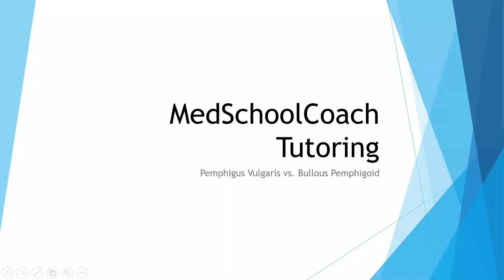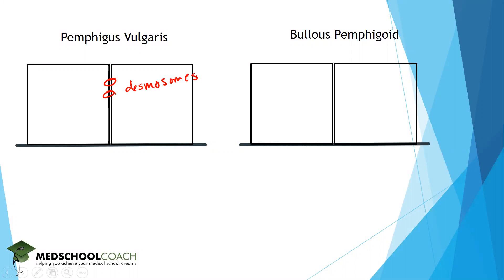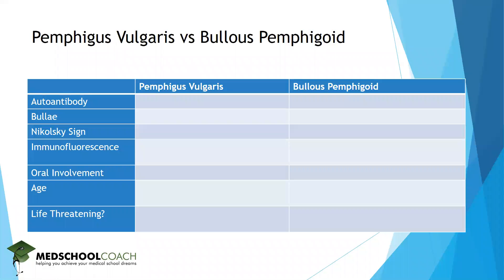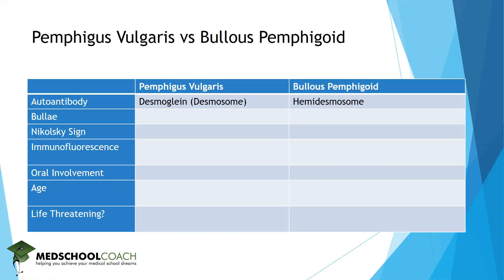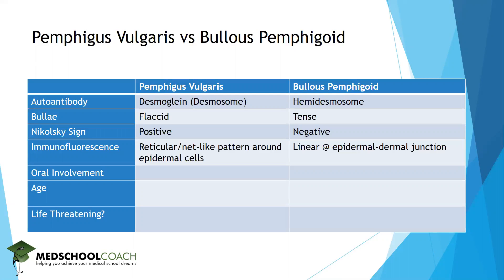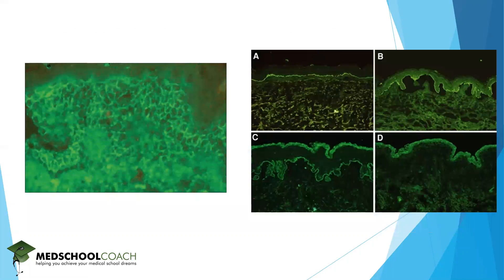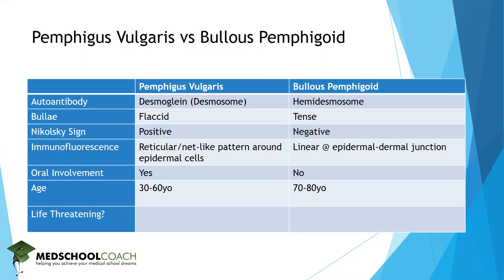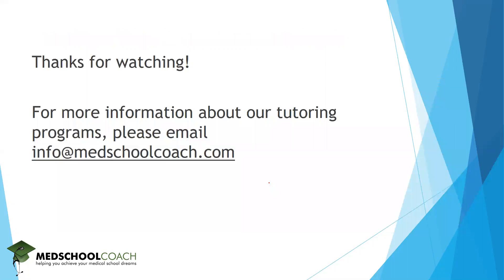USMLE Lesson: Pemphigus Vulgaris vs. Bullous Pemphigoid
Confused about the difference between Pemphigus Vulgaris vs Bullous Pemphigoid? MedSchoolCoach tutor, Dr. Sumarsano, takes you through the differences!

USMLE tutoring at MedSchoolCoach is highly rated and loved by students because of our tutors ability to give our students an incredible teaching experience that produces great results.